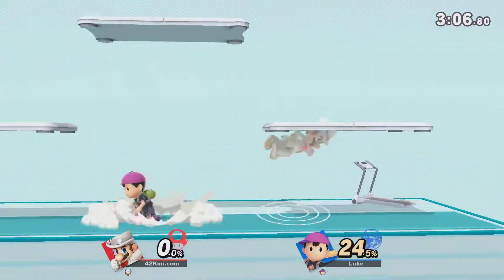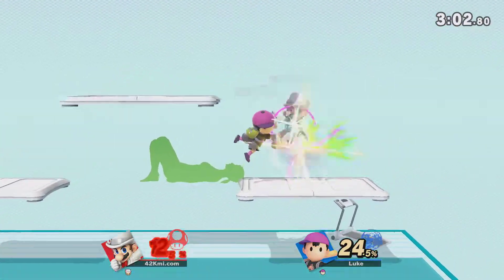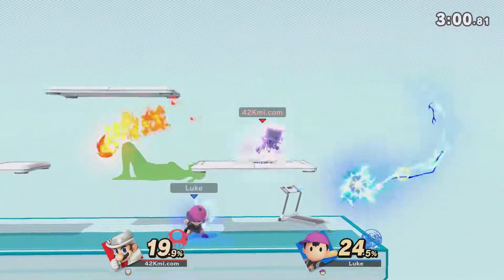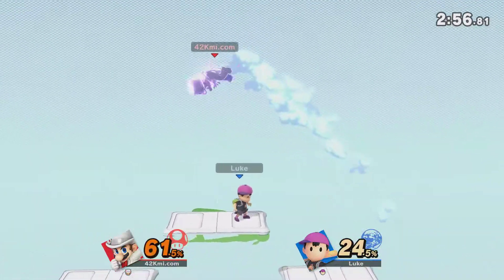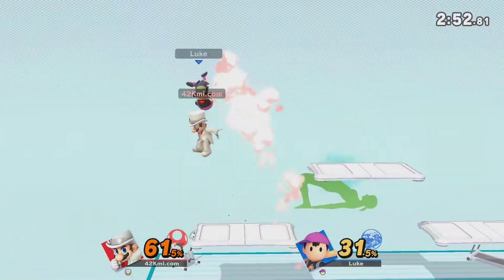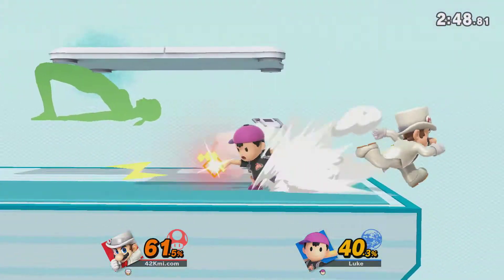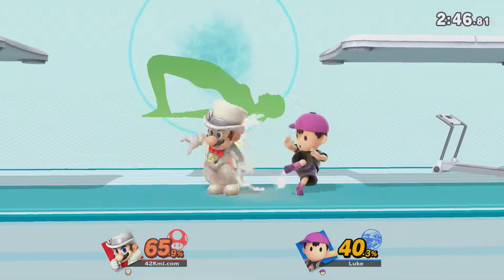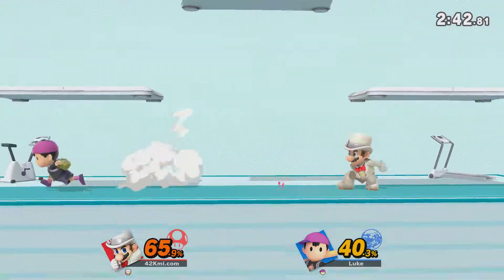2019-01-04 - Ver 1.2.1 - vs Luke [scrub]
Super Smash Bros Ultimate Online
Mario Ness